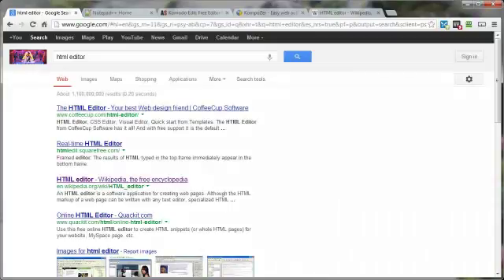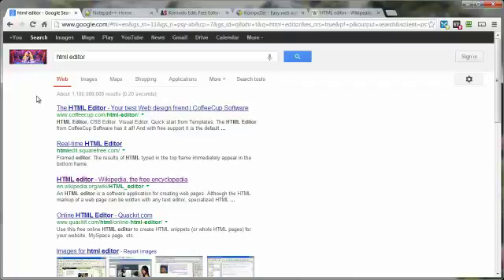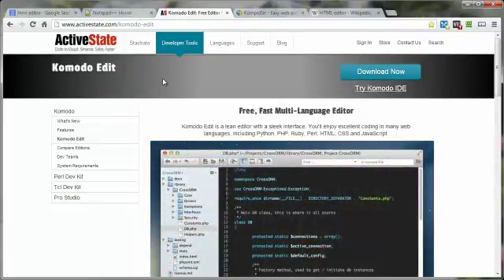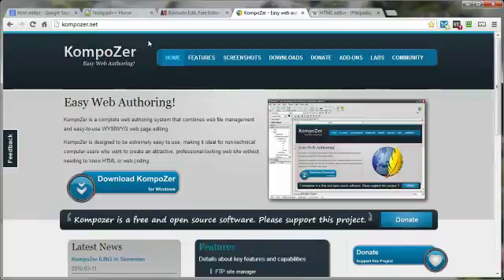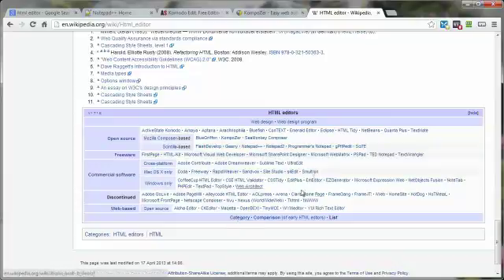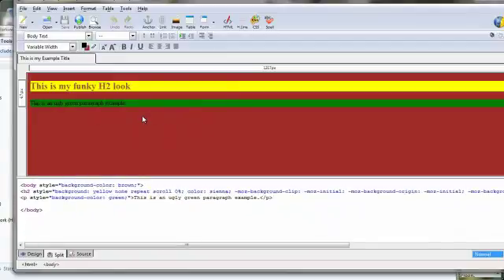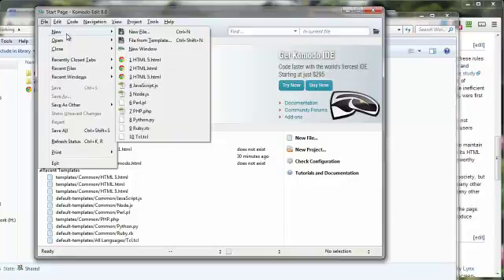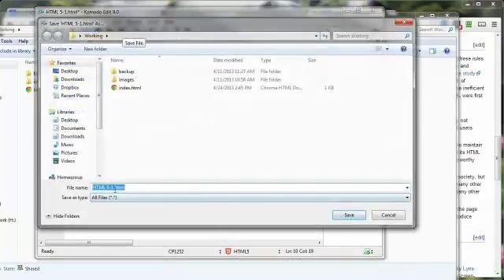3 HTML Editors